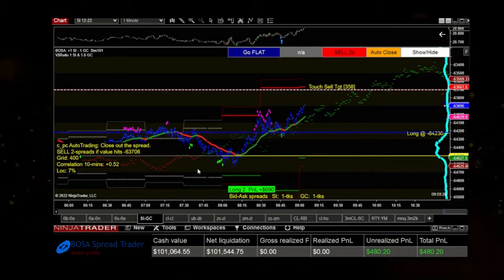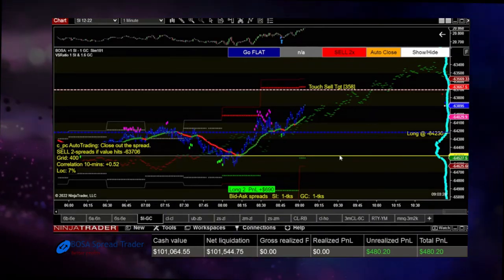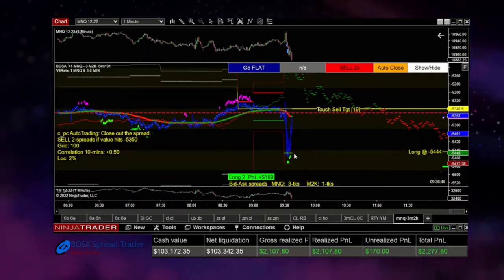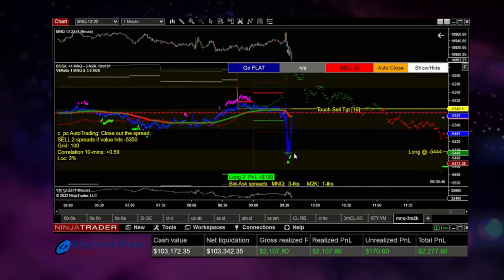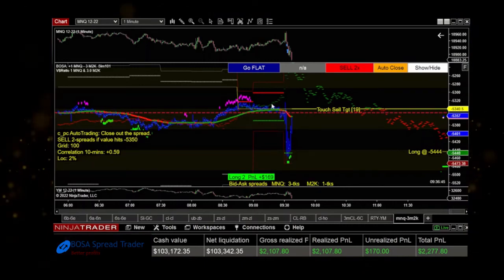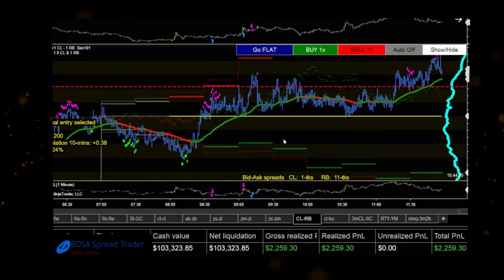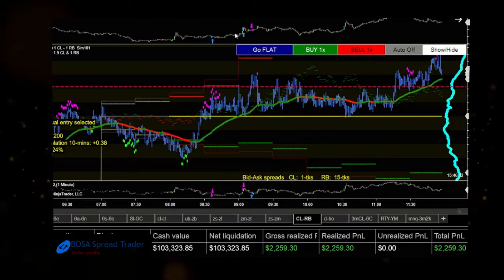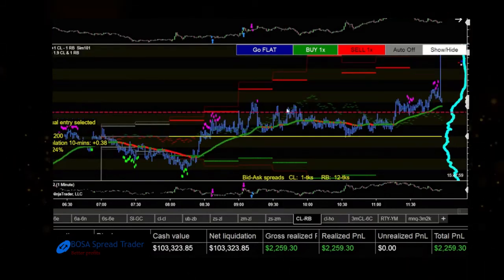Trading without drawdown? | Futures Spreads | BOSA Recap Ep. 17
Hedge with an edge - better than a stoploss
Learn how Futures Spread trading minimizes risk and hits high-probability targets.  You can learn how to do this, and the BOSA Spread Trading tool is now available in NT8

What is BOSA?

BOSA is a state of the art NT8 indicator and trade interface tool that gives you the power to trade spreads (2 instruments simultaneously).  Why would you ever want to do that?  Find out more: